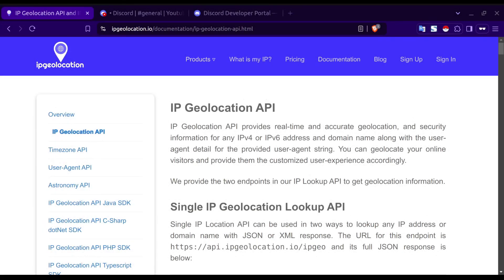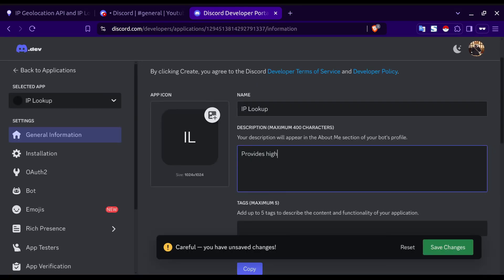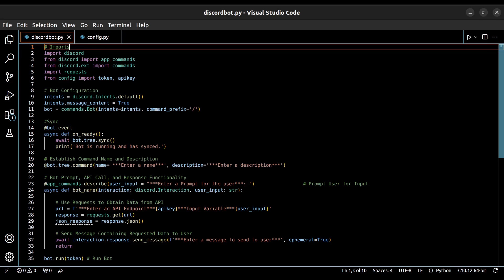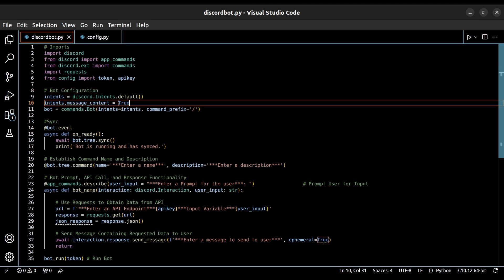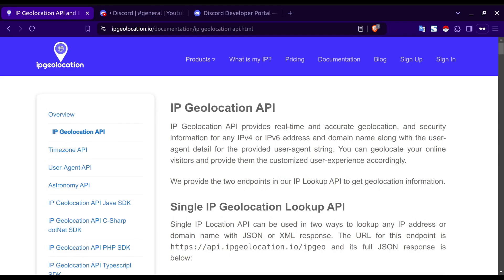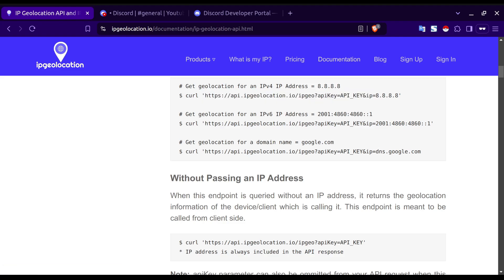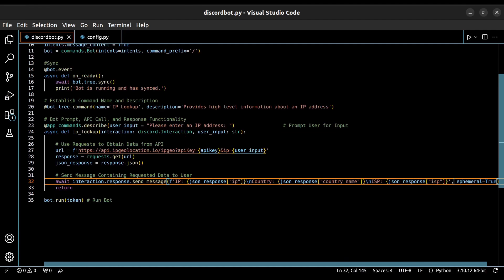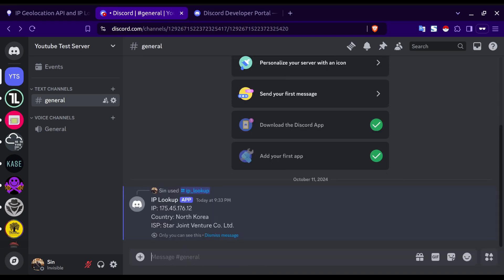OSINT Collection: Creating A Discord OSINT Bot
In this video we cover how to create a Discord Bot that allows us to query OSINT information from a public API.

TIMESTAMPS
00:08 - Introduction
00:47 - Discord Developer Panel Set-Up
01:54 - Customizing the Code Template
05:55 - Testing the New Bot
06:27 - Closing Comments